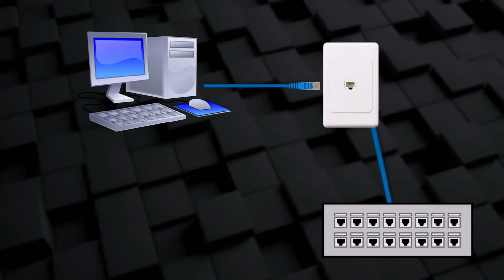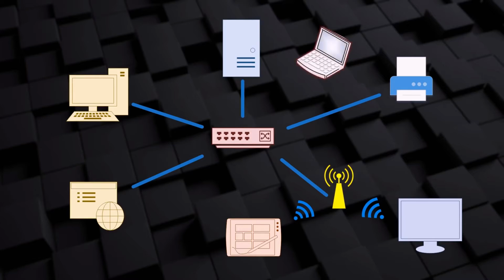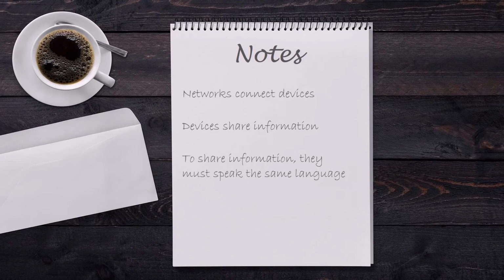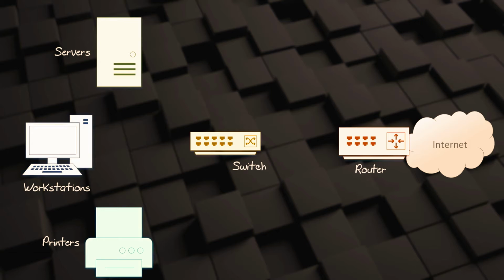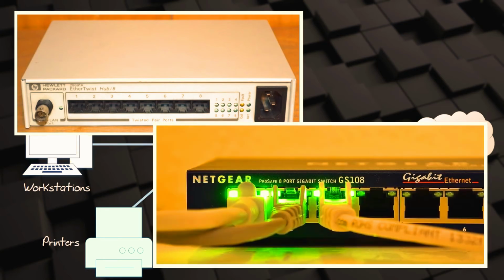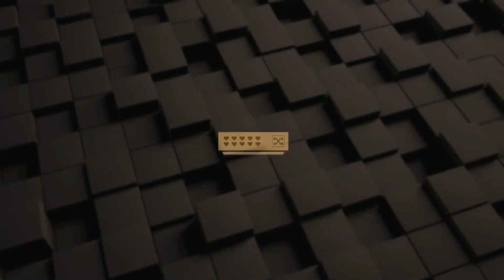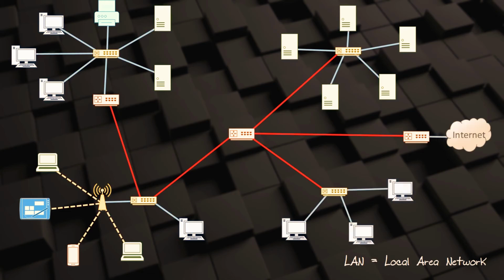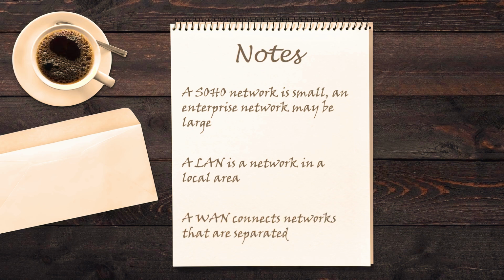Learn computer networking BASICS for BEGINNERS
Today, on Technology education you will learn about the Basics of Networking and how it works. We'll go through some of the basics that are very important for anyone interested in getting started. I'll give you a brief overview of what a networking not only does for people who are interested in networking, but also does for everyone who is interested in tech, from beginner to professional.